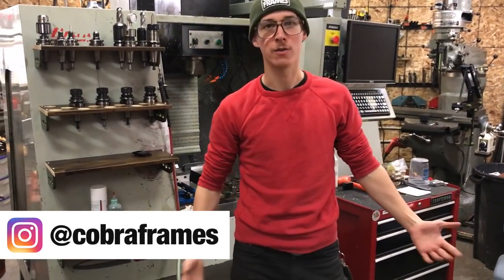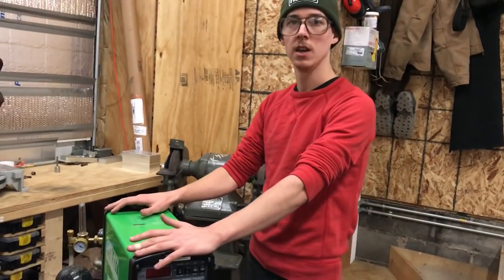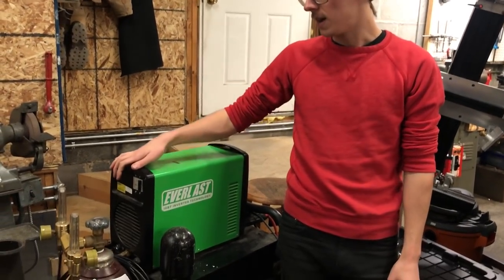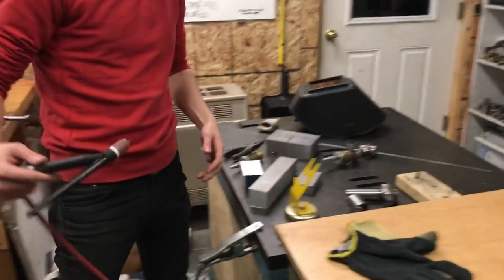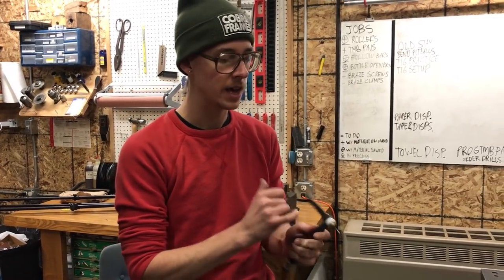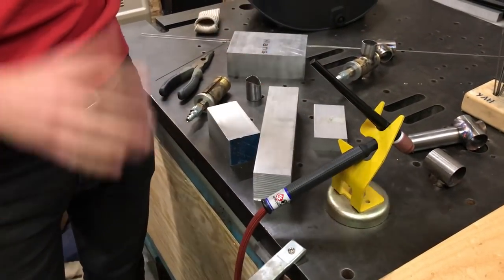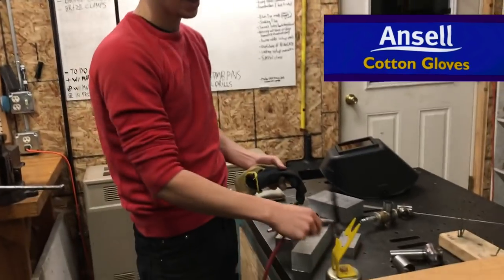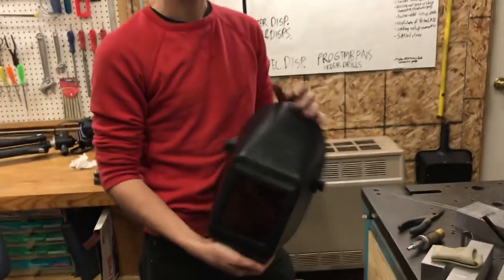TIG Welding Setup for Bicycle Framebuilding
Over the years I've accumulated many tips about welding gear and found a TIG welding setup that works very well for me as a bicycle framebuilder. In this video I share details about my TIG welder (Everlast Power I-Tig 200), my passive welding hood with a goldshade lens, the filler rod I use, the cotton gloves and TIG fingers I like, and so much more. My hope was to pack in tons of relevant information and tips for someone new to bike frame building and TIG welding. Let me know if you have more questions!